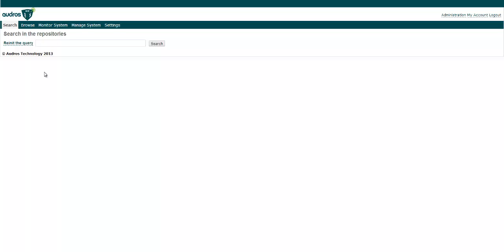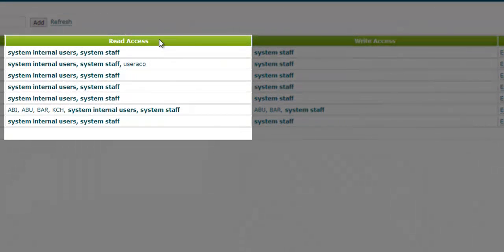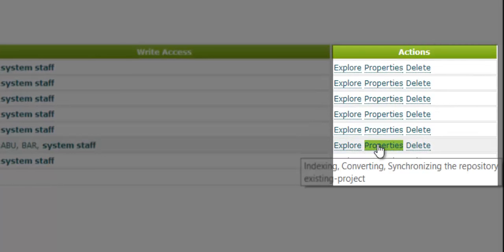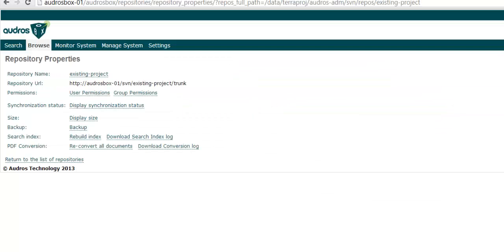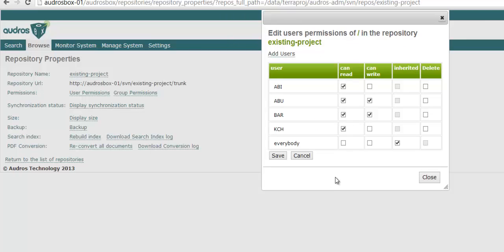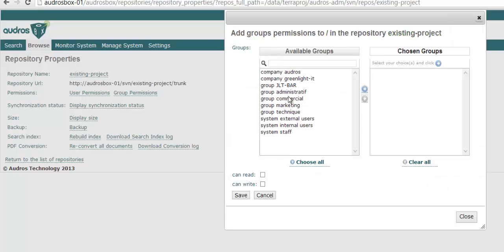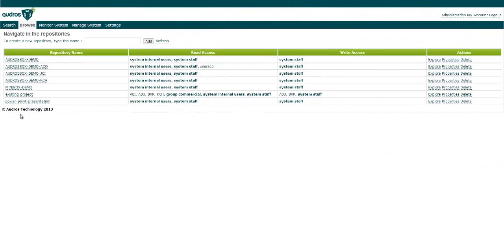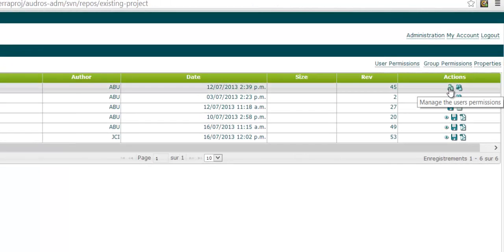Video 5 - Rights management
This tutorial shows users how to manage the access right to their files and folders with the Audrosbox Web interface.